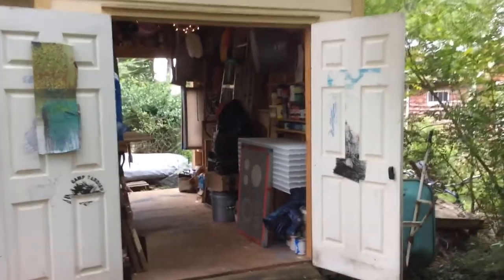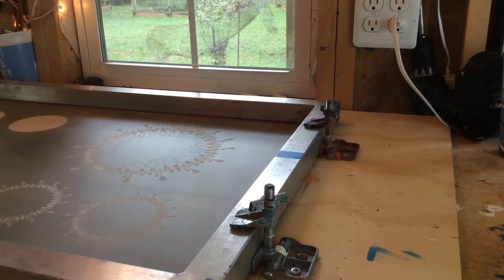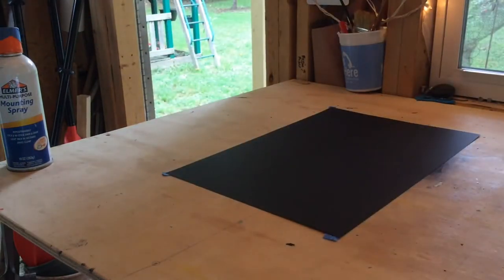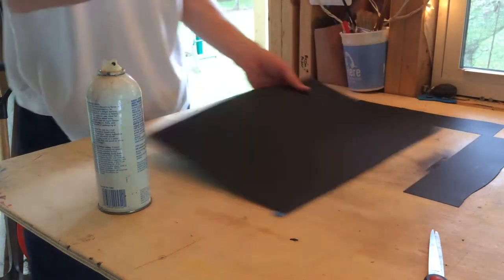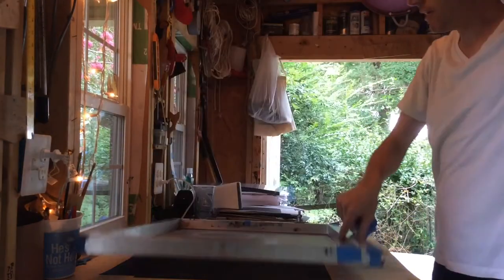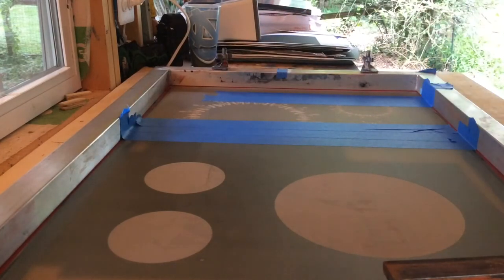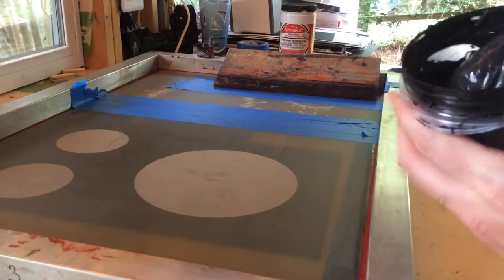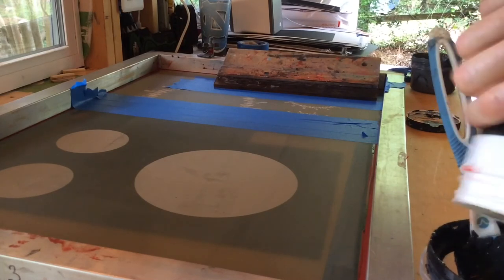4. Getting ready to print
DIY screen printing at home 4/6